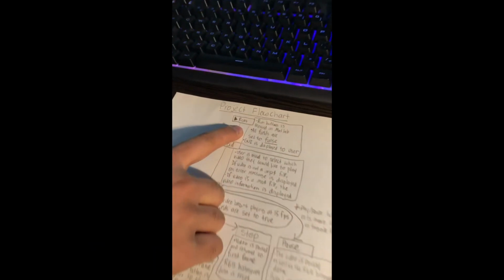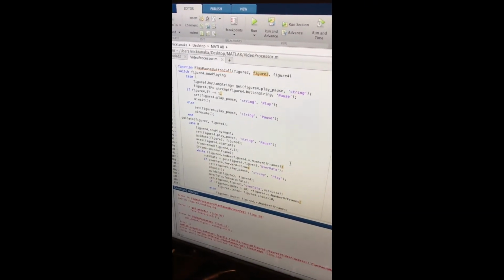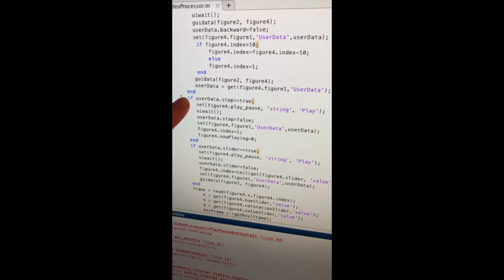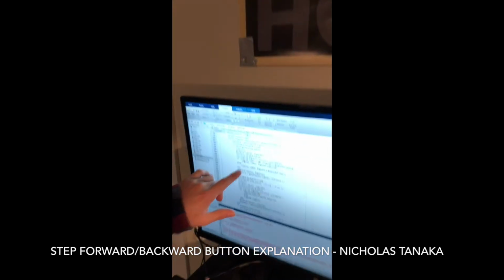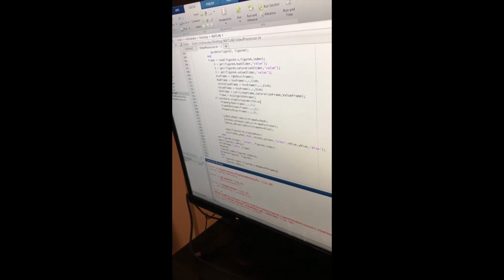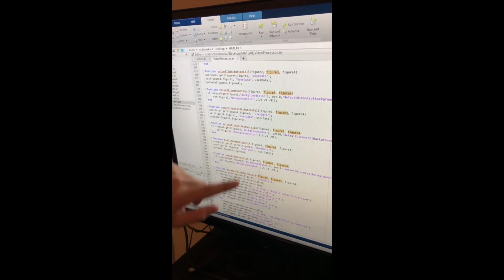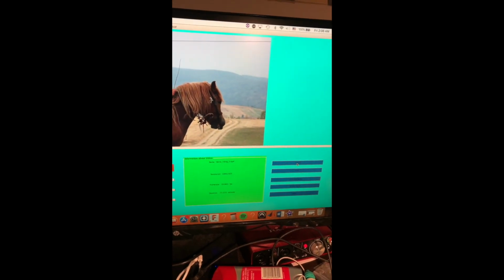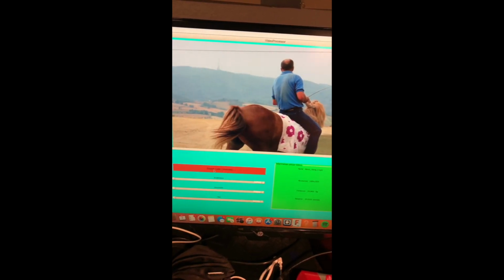ENG 6 Final Project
The Yung Boppers code a video processor for their ENG 6 Final project